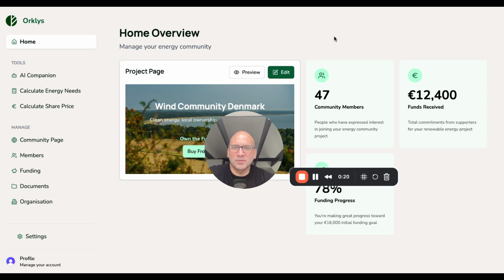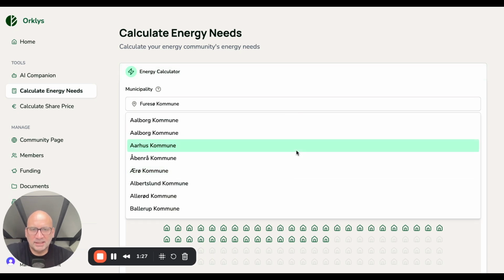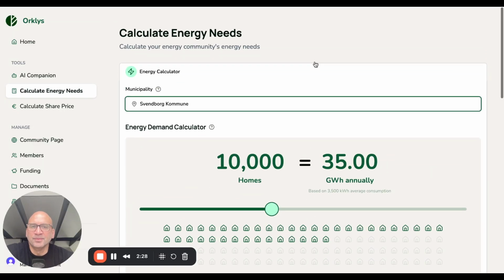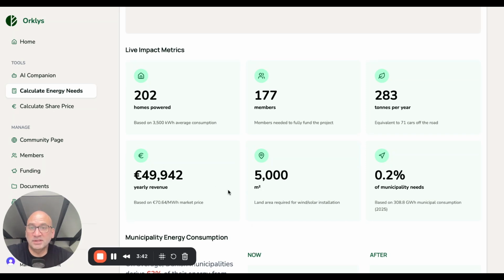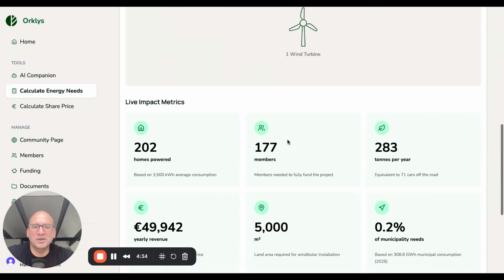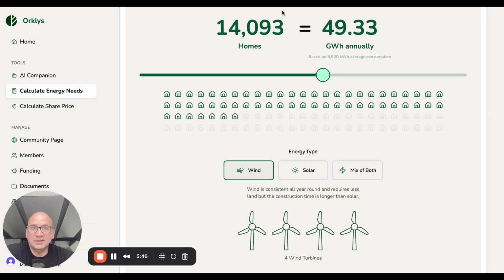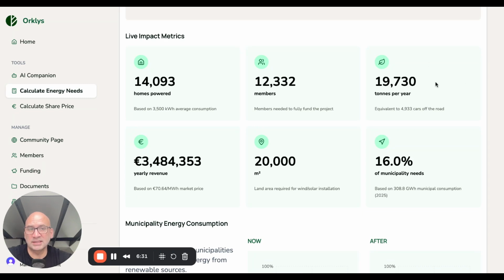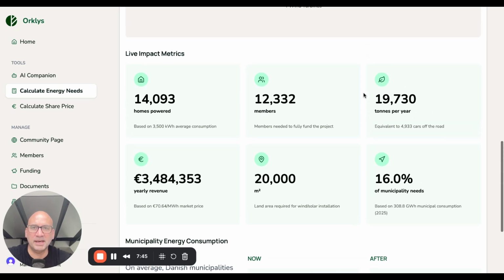How Much Energy Do We Need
Orklys helps energy communities calculate how much energy they need to power their energy community, and also importantly how this energy community can impact the local standard of living, the local municipality goals and the overall impact on the environment.

Our easy to use calculator will help you set goals, understand revenue and the impact of your future work.